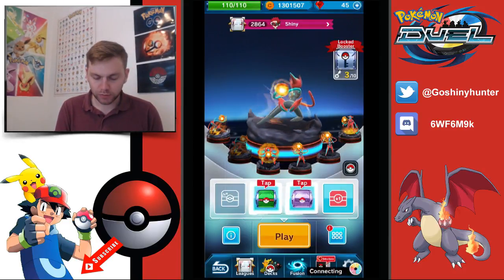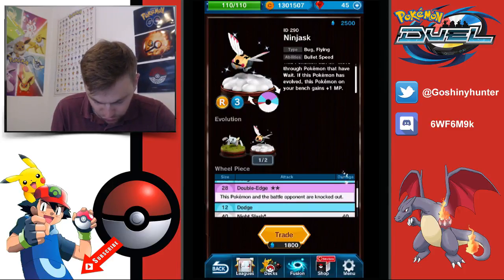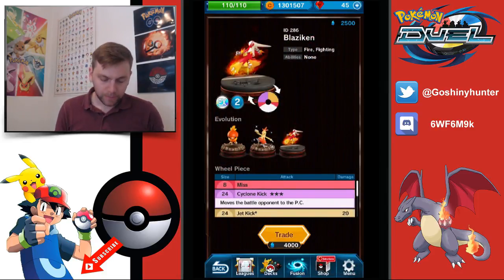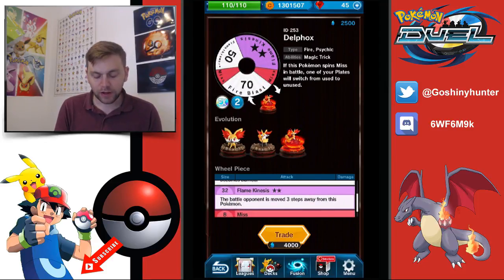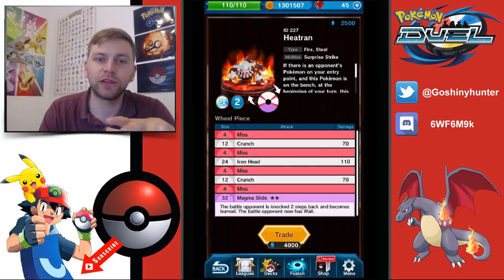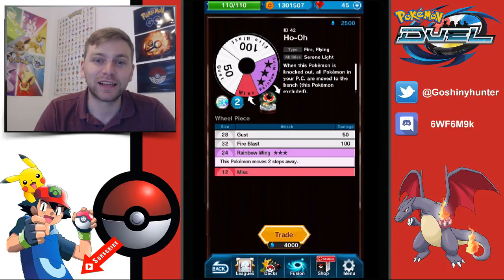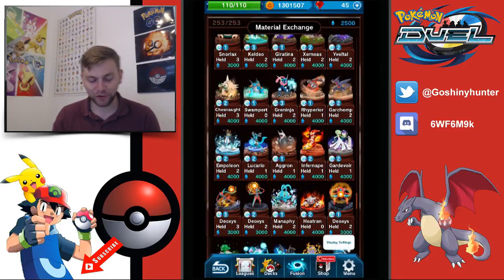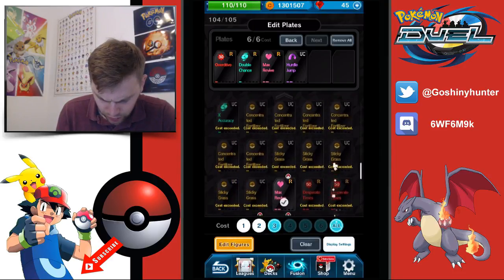BUG GYM DECK PREP - POKEMON DUEL!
I GO THROUGH ALL THE OPTIONS FOR THE NEXT GYM CUP IN THE FIRE AND BUG DEPARTMENT AS WELL AS SOME POTENTIAL ALTERNATIVES